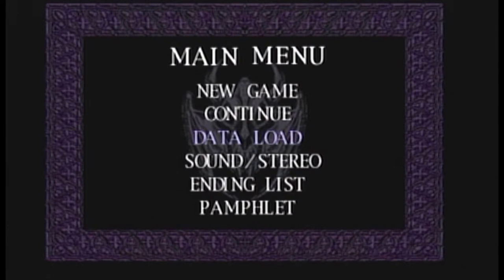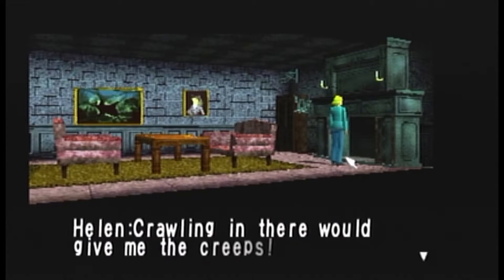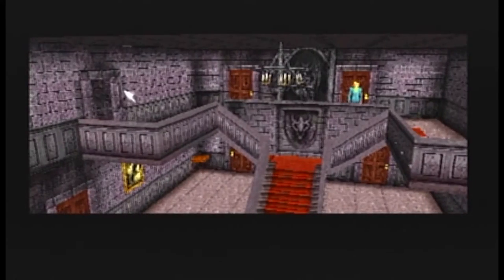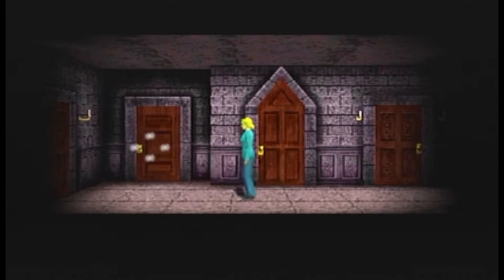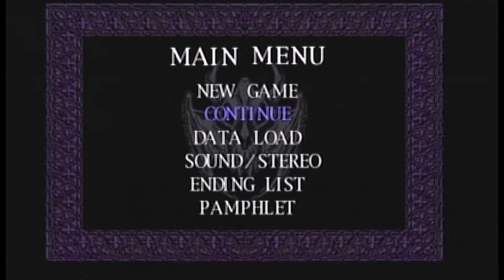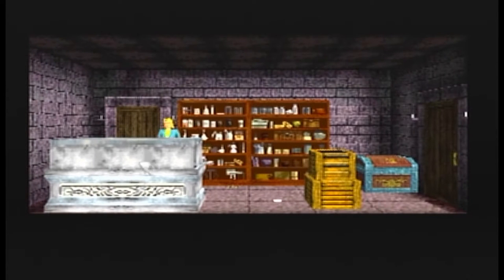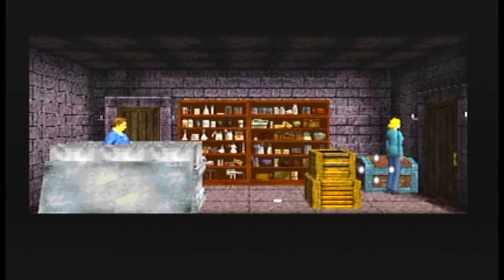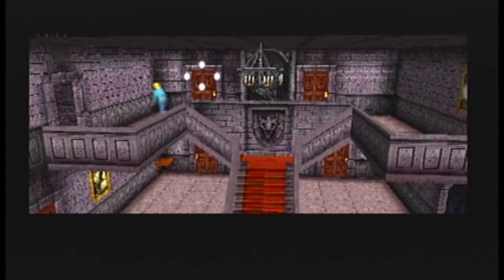March Special Let's Play!!!! Let's Play Clock Tower Episode 8 - Last Ending!!!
Woo! Onto Jennifer's story!